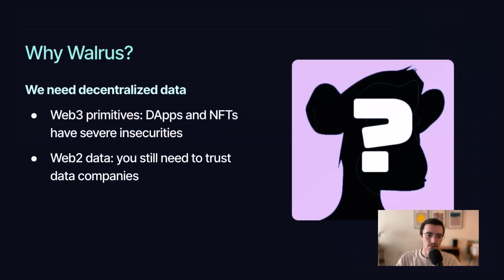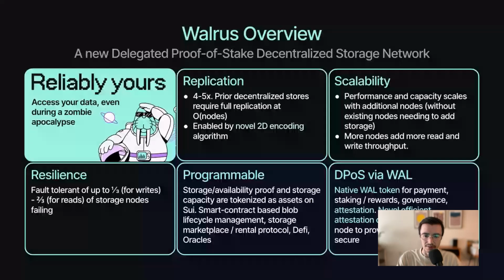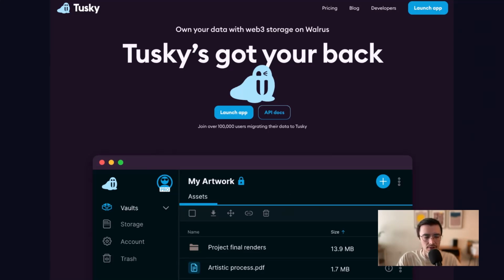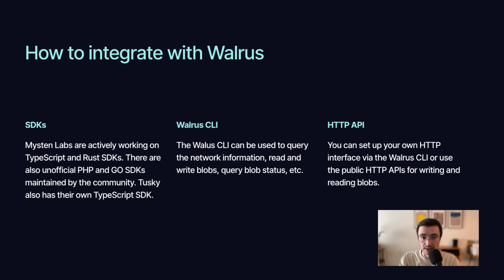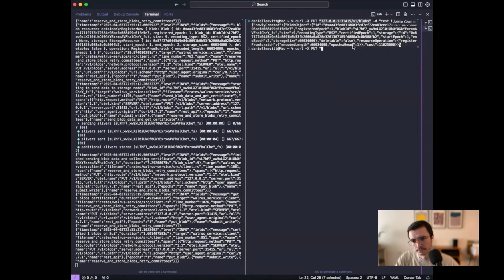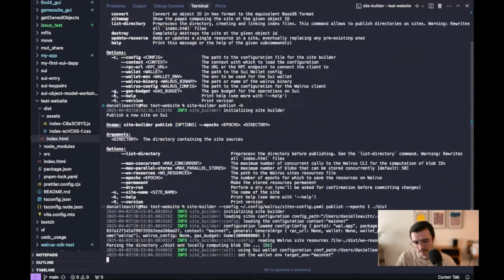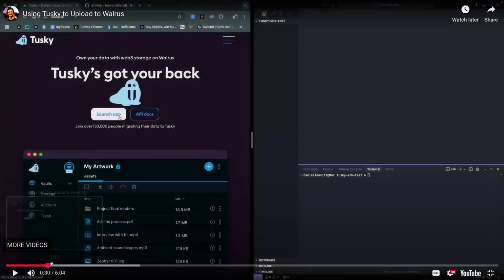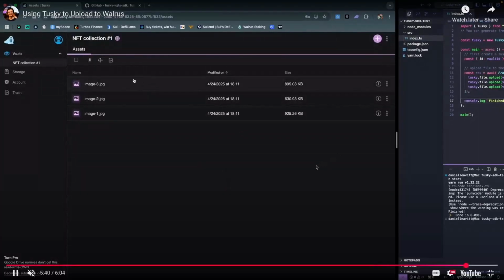Breakout Hackathon - Decentralizing the Whole Stack with Walrus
Daniel Leavitt, blockchain developer and DevRel engineer at SUI Foundation, shares why decentralized storage matters, how Walrus works, and how to implement it in your projects.

In this workshop, Daniel explains how Walrus addresses critical issues with web3 apps and NFTs that rely on centralized data storage, offering a cost-effective, programmable alternative.

Notable Features of Walrus:

- Constant replication factor (4-5x) unlike full replication in other networks
- Maintains network resilience despite node failures
- Integration with SWE blockchain for coordination layer
- Public storage by default with encryption options
- Tusky.io integration for easy implementation

⏰ Key Timestamps:

- 00:00:33 - Daniel's introduction to Walrus
- 00:01:17 - Current problems with centralized storage in web3
- 00:04:21 - Walrus as the global data layer solution
- 00:05:45 - How Walrus delivers on cost-effectiveness and resilience
- 00:09:15 - Privacy considerations with Walrus storage
- 00:10:42 - Real-world applications already using Walrus
- 00:14:03 - Getting started with building on Walrus
- 00:17:12 - Demo: Setting up your own publisher
- 00:23:48 - Demo: How to deploy websites on Walrus
- 00:30:52 - Demo: The easiest way to start with Walrus
- 00:38:37 - Resources for developers and next steps